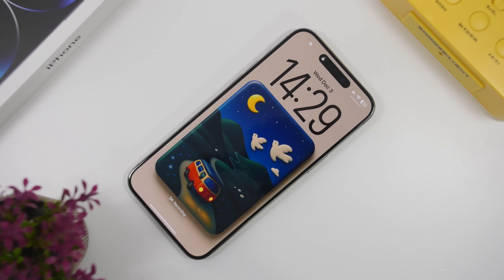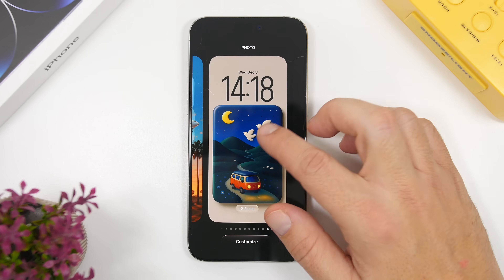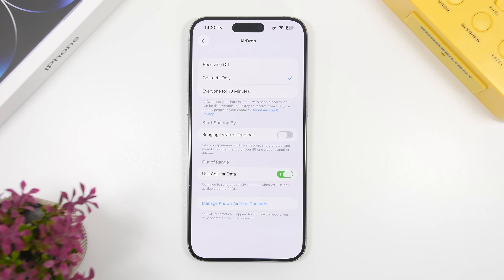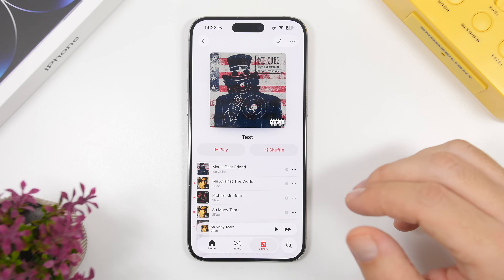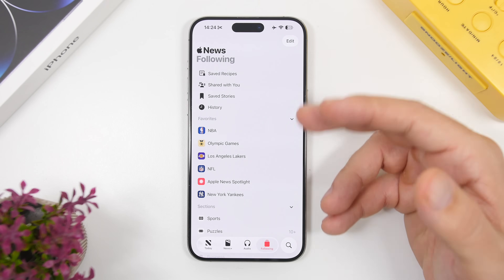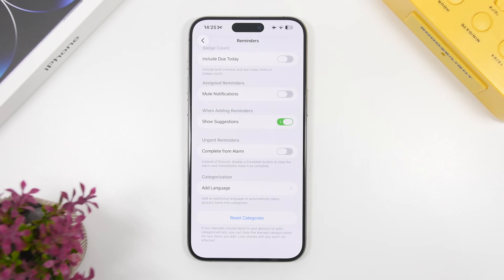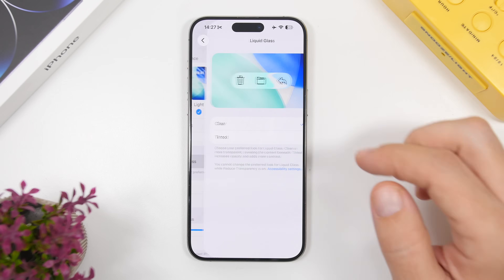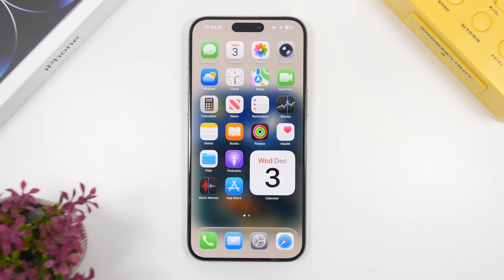iOS 26.2 - 30+ New Features !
iOS 26.2 will be released very soon with a lot of new features and changes and in this video you can learn about more than 30 new features coming to your iPhone with the new iOS 26.2

Lock Screen 0:00
Animations 1:21
Reminders 1:43
AirDrop 2:15
Podcast 2:49
Music 3:33
Measure 4:10
Game 4:28
News 5:02
Freeform 5:35
Silent Mode 5:58
Settings 6:06
Other Features 8:46